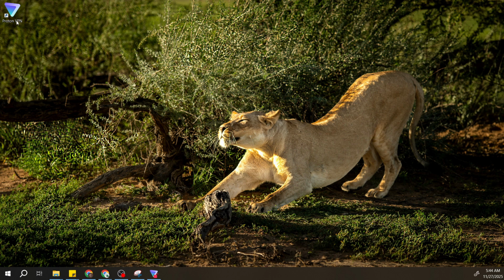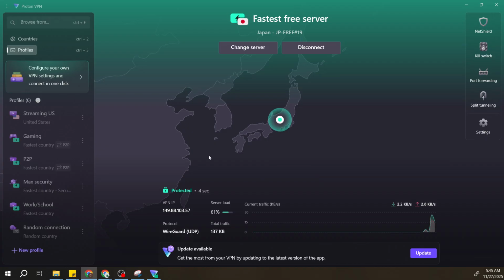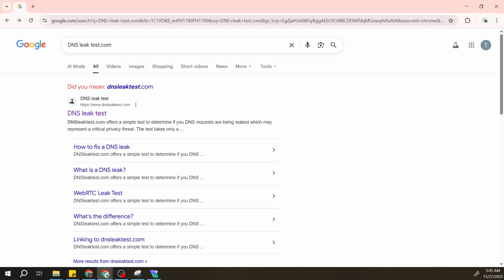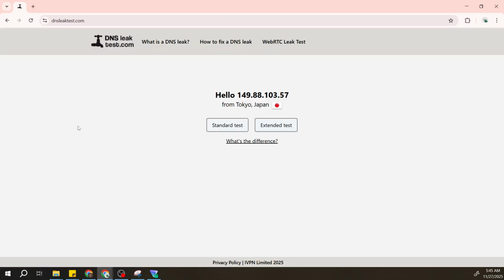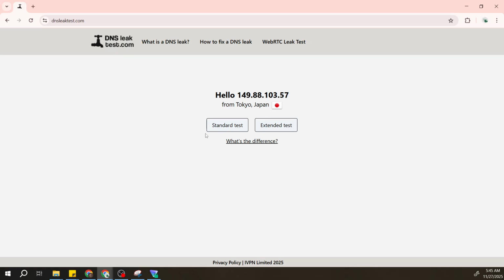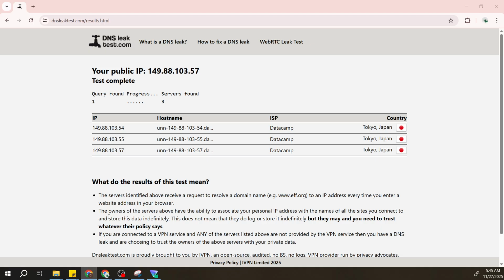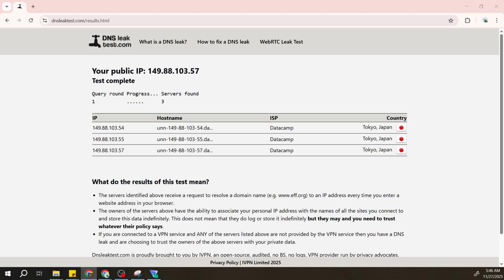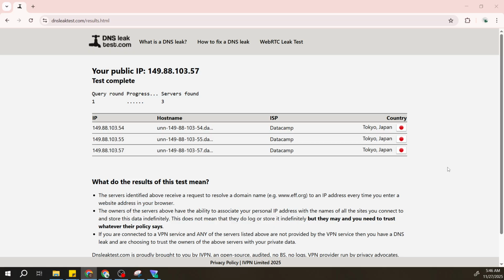How to Test for IP And DNS Leaks With ProtonVPN on Windows [2026 Full Guide]